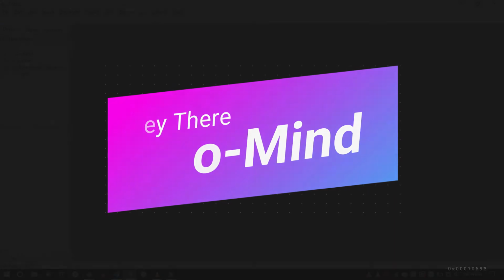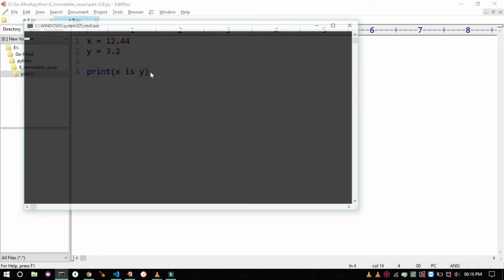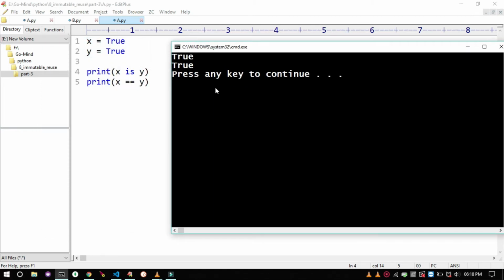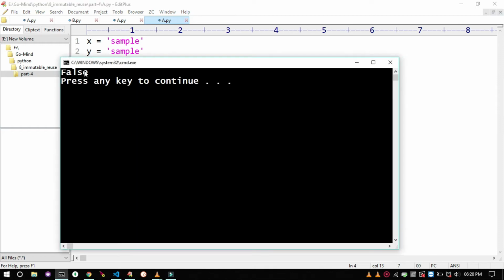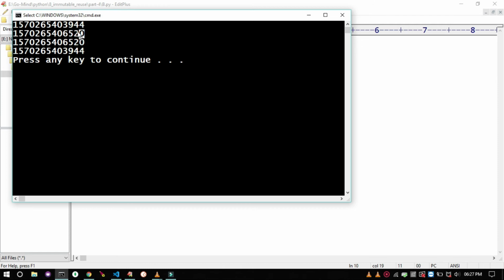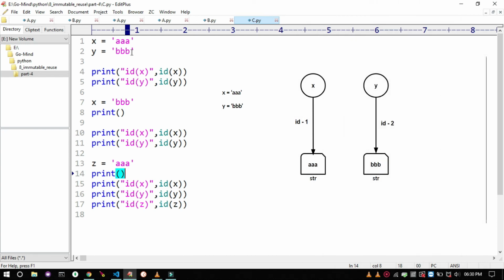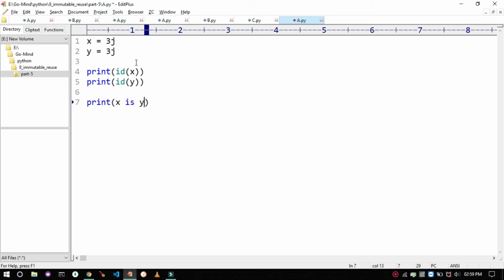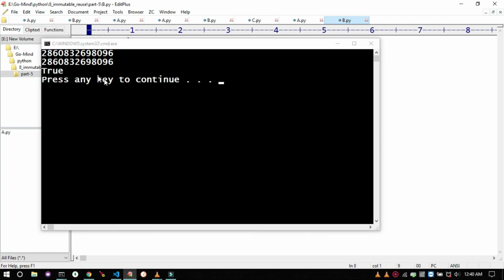Immutability and reusability in PYTHON | Part - 1 | Lecture - 27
Hey viewers,
In this video, we will see the immutability and reusability of the remaining fundamental data types i.e. float, boolean, string, and complex.
The examples you can try without watching the video and trying on your own.
:: FLOAT ::
A.py
x = 12.3
y = 12.3

print(x is y)

B.py
x = 12.44
y = 3.2

x = 3.20
print(x is y)

:: BOOLEAN ::
A.py
x = True
y = True

print(x is y)
print(x == y)

:: STRING ::
A.py
x = 'sample'
y = 'sample'

x = 'Sample'

print(x is y)

B.py
x = 'sample'
y = 'Sample'

print(id(x))
print(id(y))

x = 'Sample'
y = 'sample'

print(id(x))
print(id(y))

C.py
x = 'aaa'
y = 'bbb'

print("id(x)",id(x))
print("id(y)",id(y))

x = 'bbb'
print()

print("id(x)",id(x))
print("id(y)",id(y))

z = 'aaa'
print()
print("id(x)",id(x))
print("id(y)",id(y))
print("id(z)",id(z))

:: COMPLEX ::
A.py
x = 3j
y = 3j

print(id(x))
print(id(y))

print(x is y)

B.py
x = 12 + 3j
y = 3j

x = 3j

print(id(x))
print(id(y))

print(x is y)